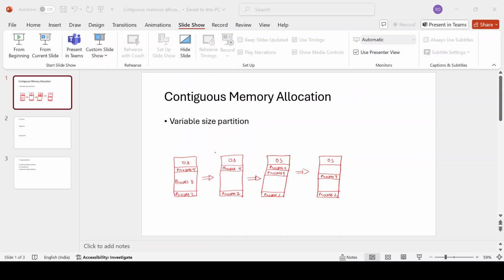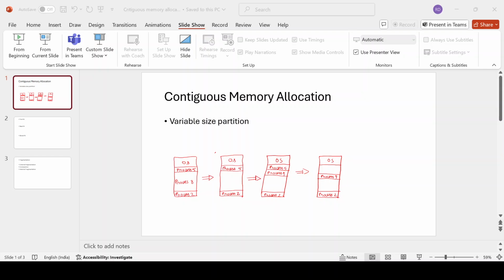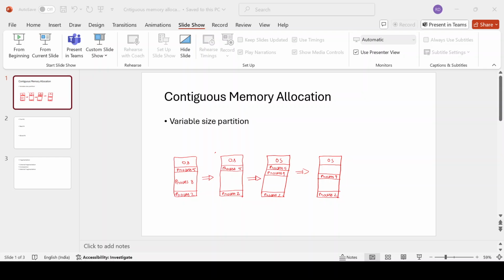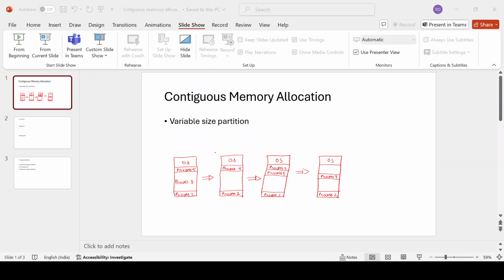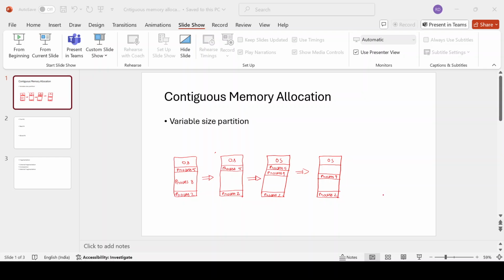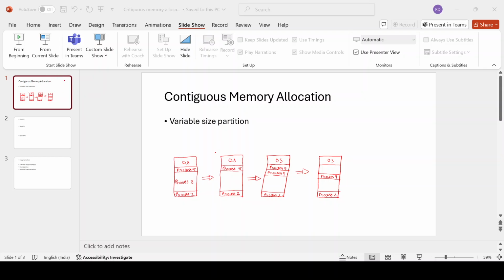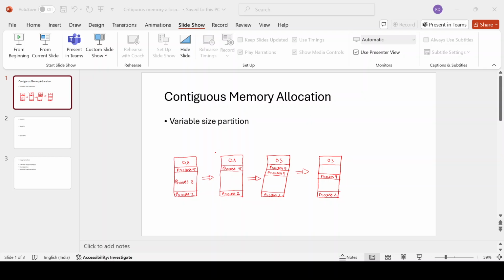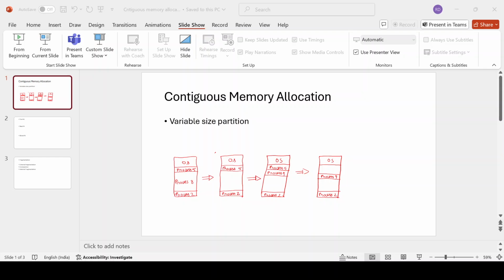Contiguous memory allocation